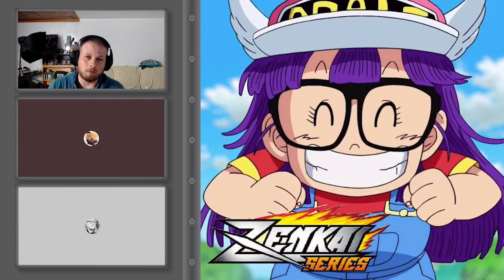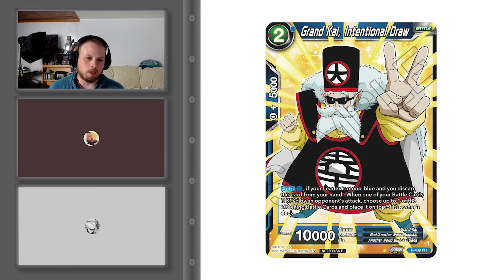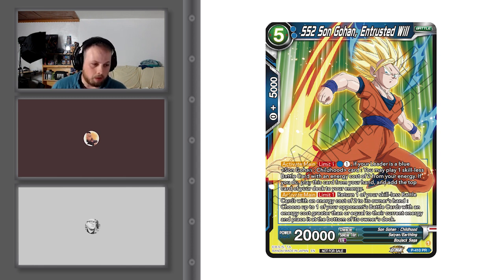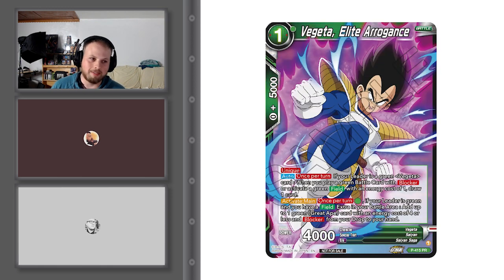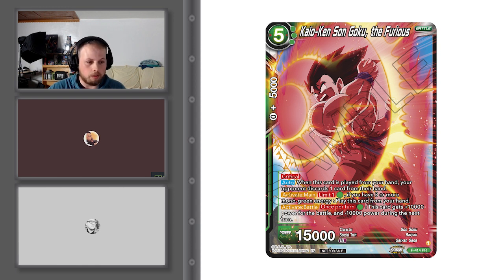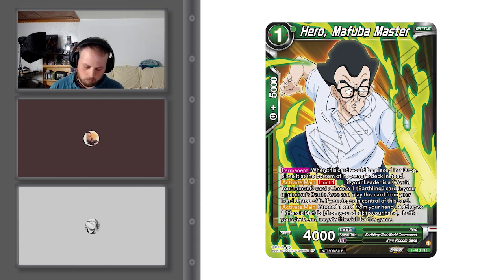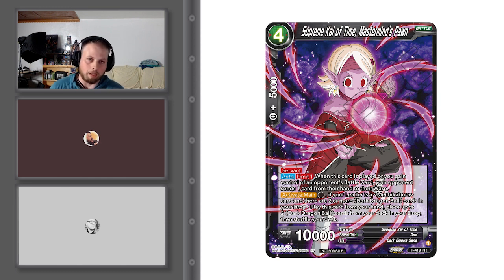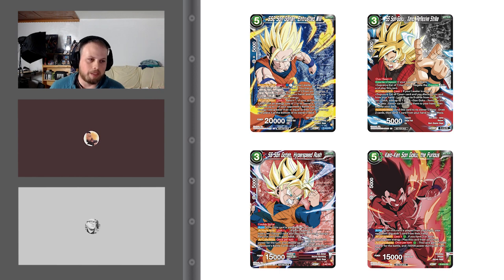Set 18 Tournament Promos | Zenkai Z-Legends | Dragon Ball Super TCG | LTAS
We going over the newest cards in DBSCG